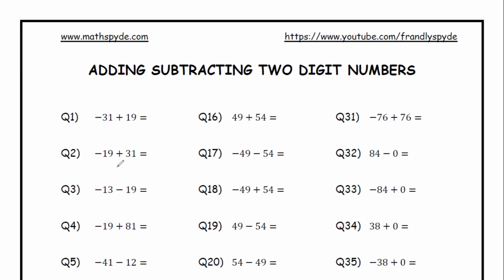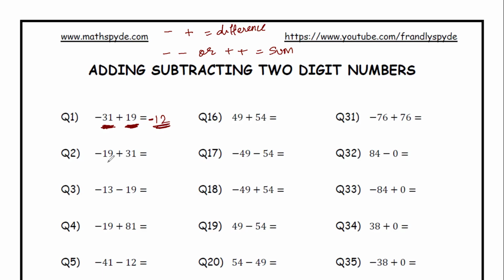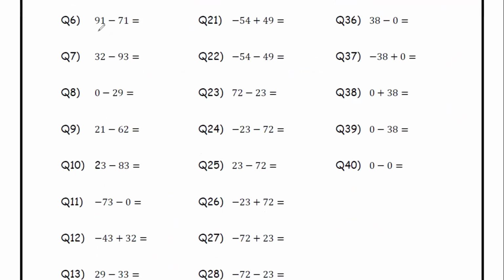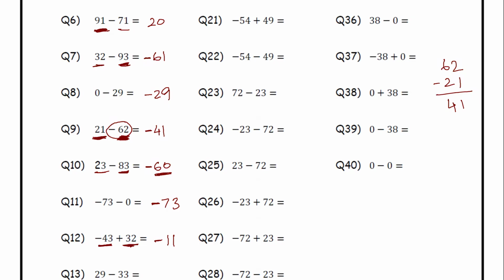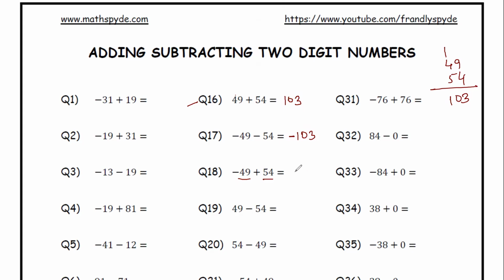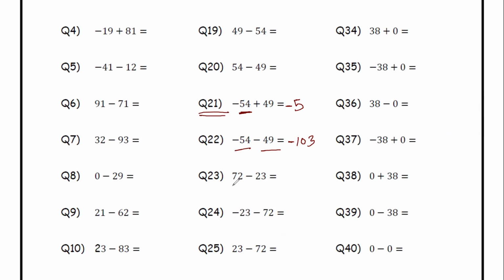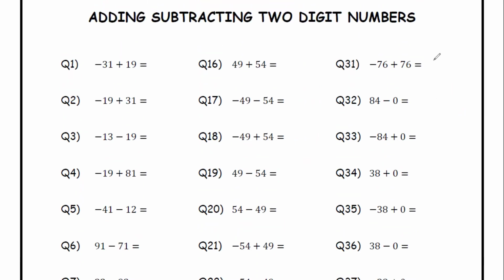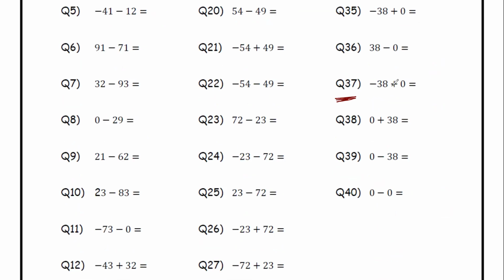ADDING SUBTRACTING TWO DIGIT NUMBERS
Link for Adding Subtracting Two Digit Numbers Worksheet